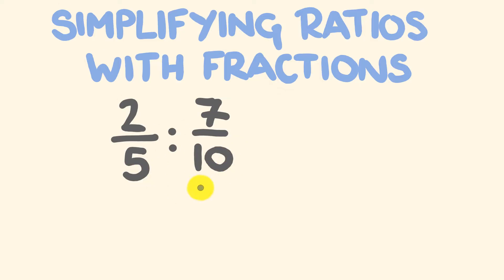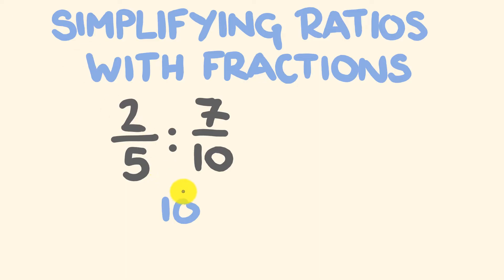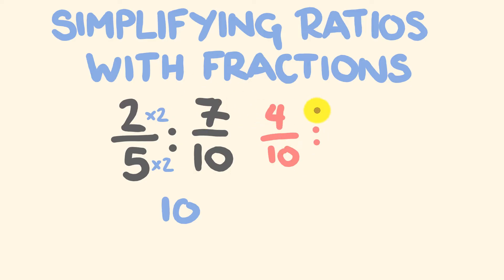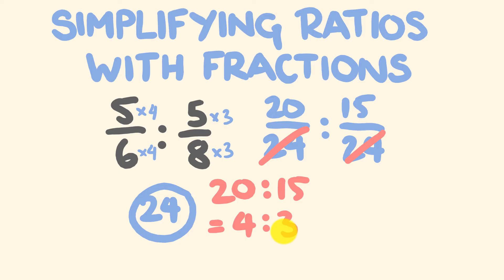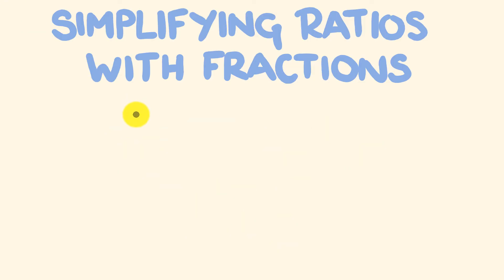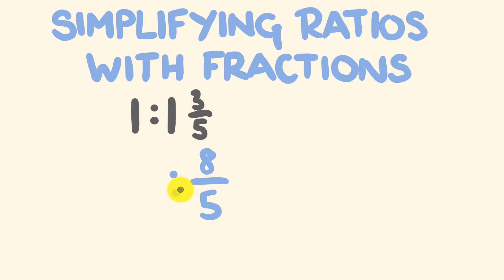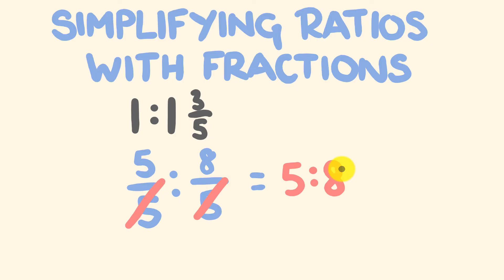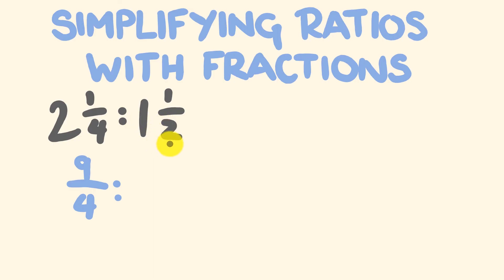Simplifying ratios involving fractions